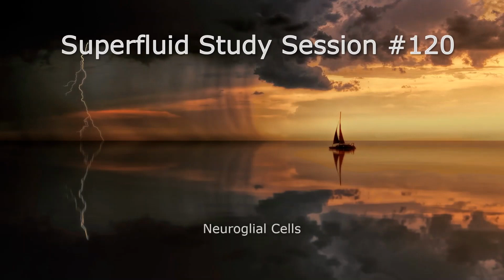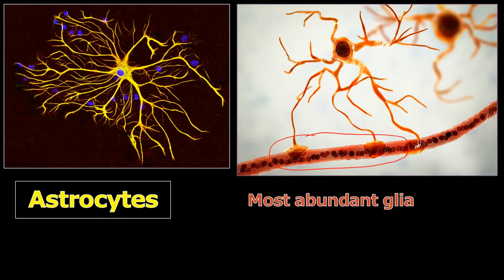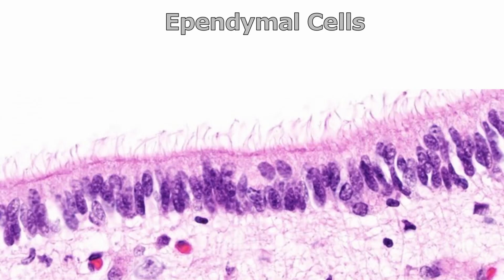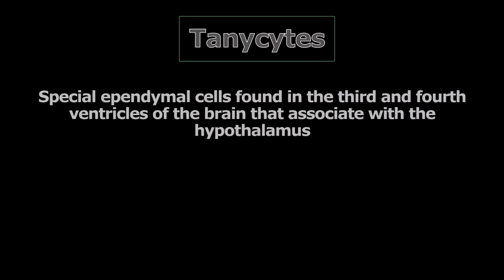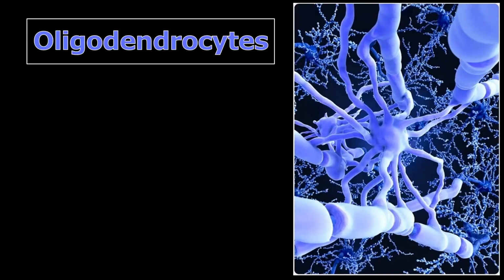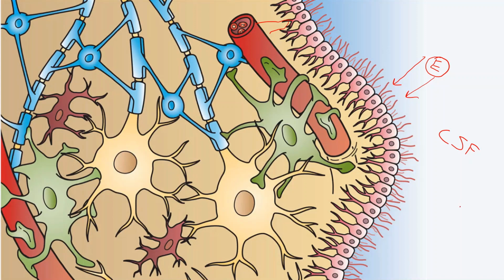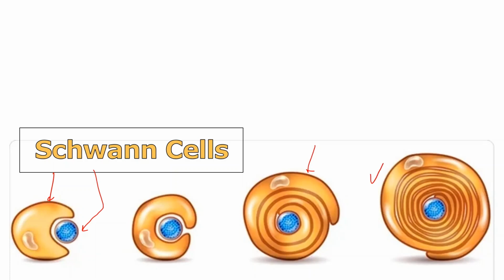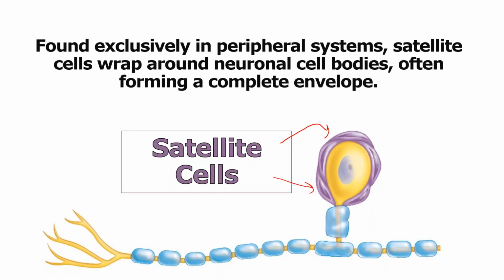Anatomy & Physiology HELP! -- Study Session #120 -- Neuroglial Cells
In this video, I'll continue our discussion of the NERVOUS SYSTEM by introducing the NEUROGLIAL cells.  I'll start by showing an overview of the CNS and PNS glia, then I'll cover the specifics of ASTROCYTES, MICROGLIA, EPENDYMAL cells, TANYCYTES, OLIGODENDROCYTES, SCHWANN cells, and  SATELLITE cells.